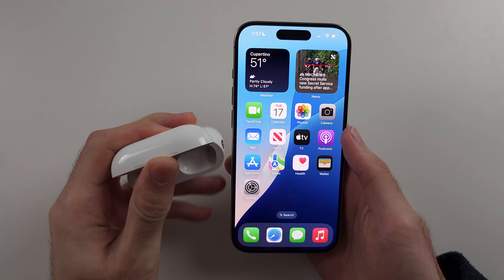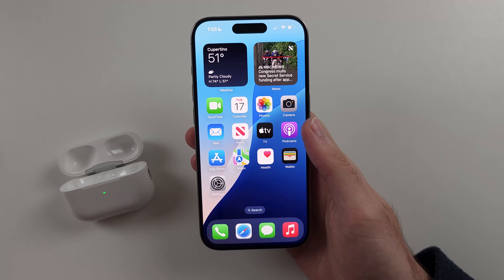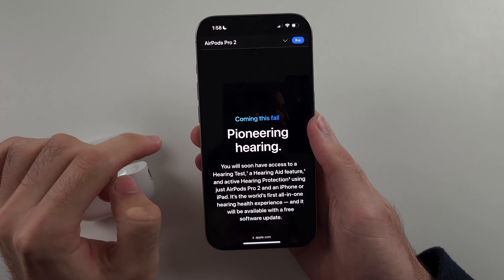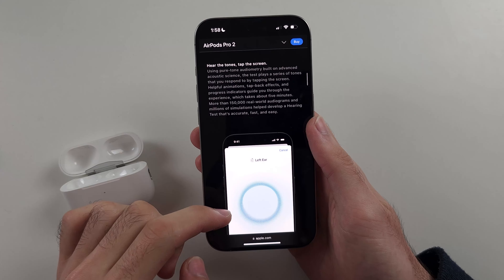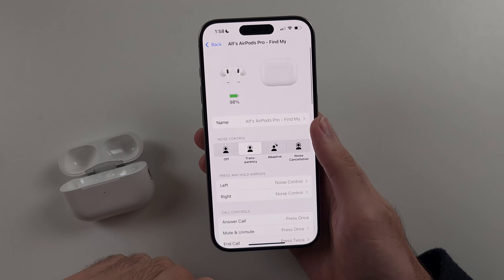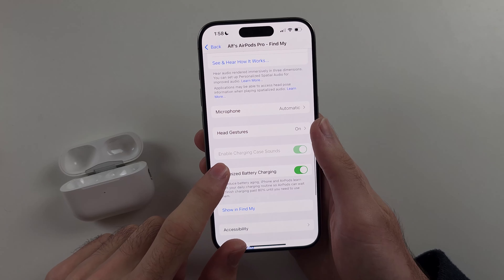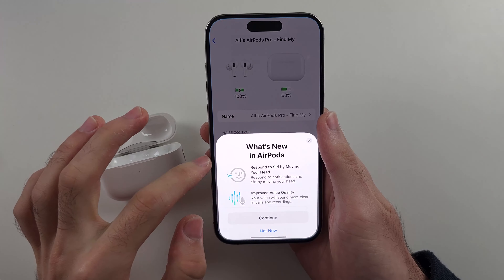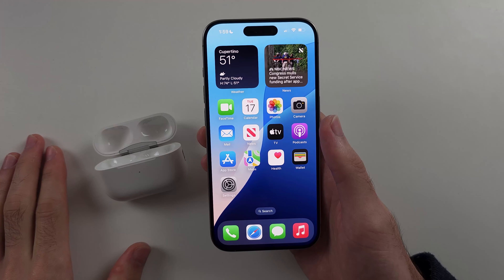Can You Use Hearing Test & Hearing Aids in AirPods iPhone iOS 18? (no)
Hearing Test AirPods iOS 18 | Wondering if you can use a hearing test and hearing aids with your AirPods on iPhone iOS 18? Unfortunately, the answer is no. This video explains the limitations of AirPods when it comes to hearing tests and hearing aid functionality. We’ll discuss what features are available on iOS 18 and alternatives for managing hearing health. By the end of this guide, you'll have a clear understanding of the capabilities and restrictions related to hearing tests and aids on your iPhone with AirPods.